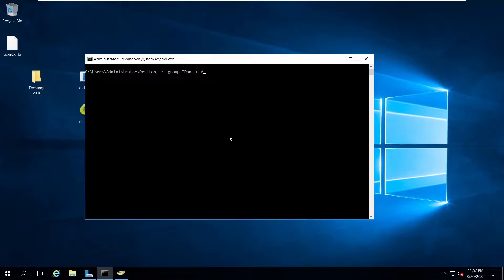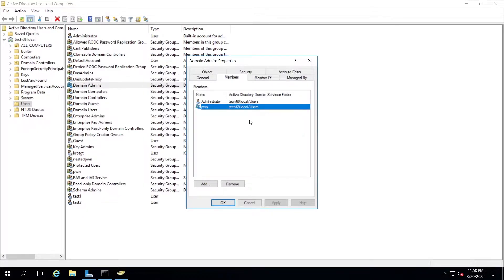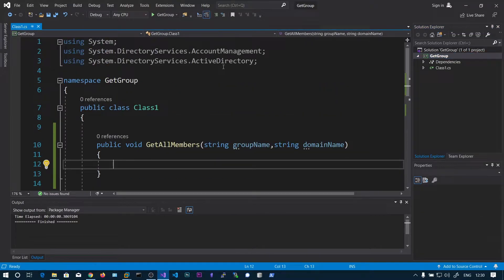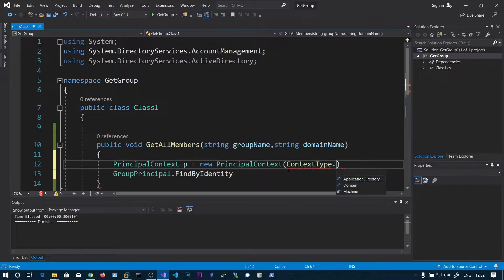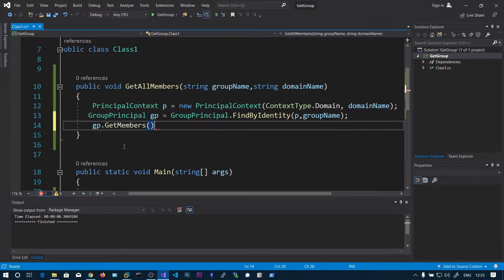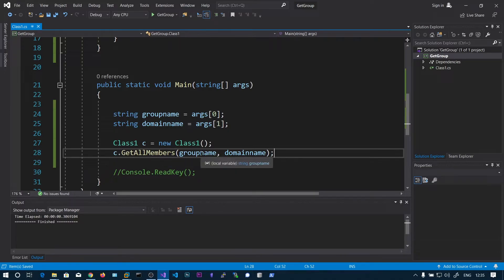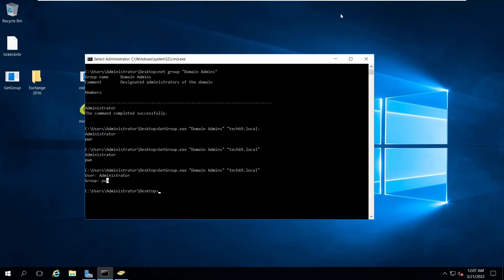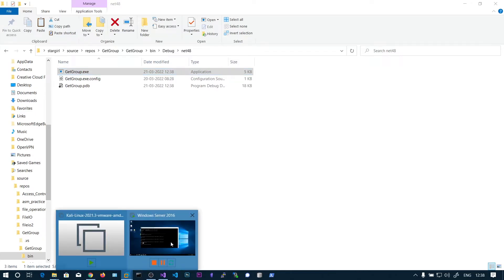Retrieve All AD Nested groups and users under a group - C#